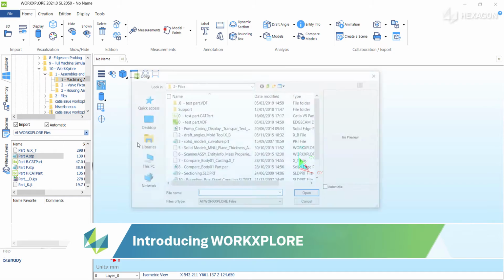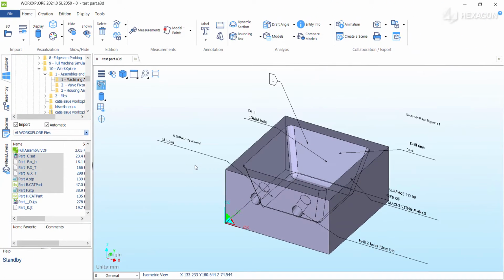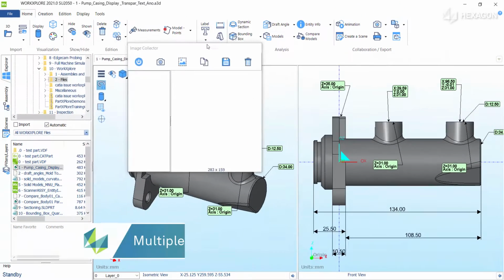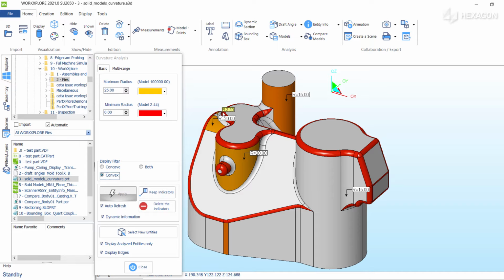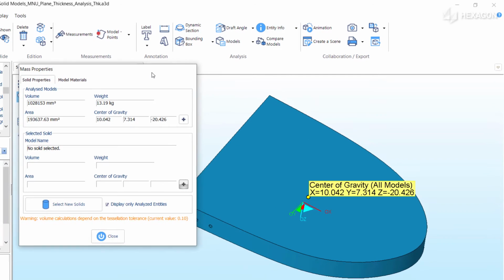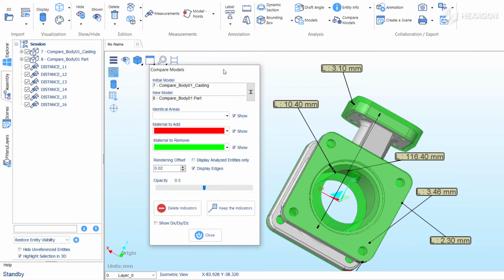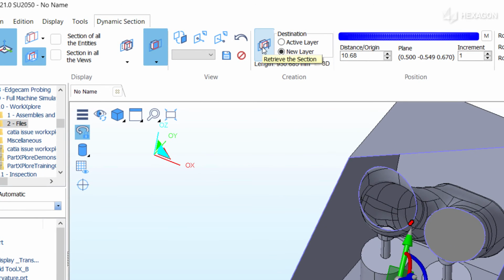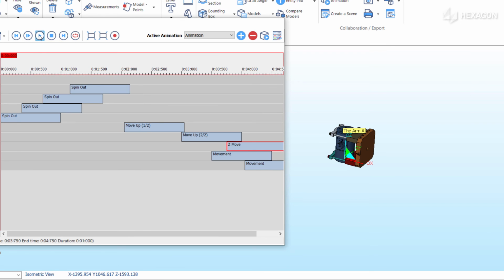Introduction to The Ultimate CAD Viewer & More | WORKXPLORE